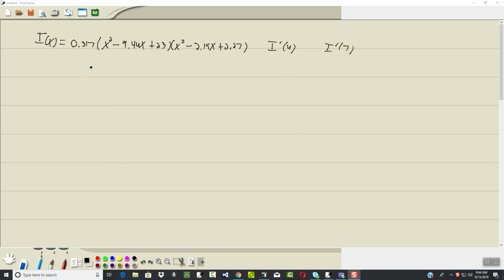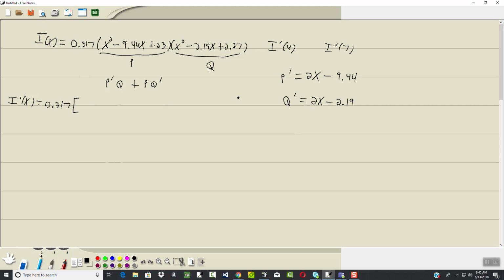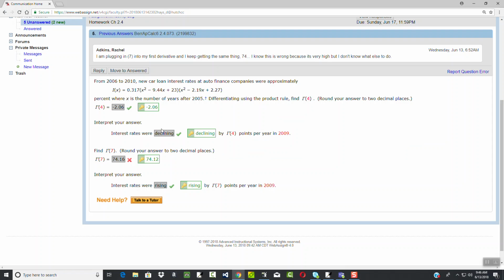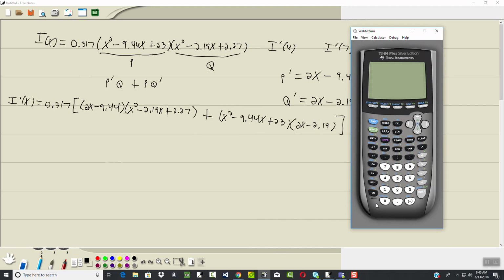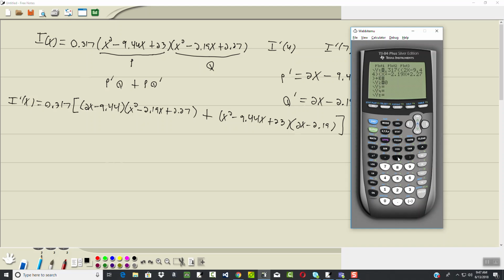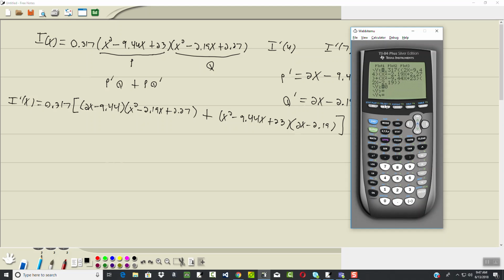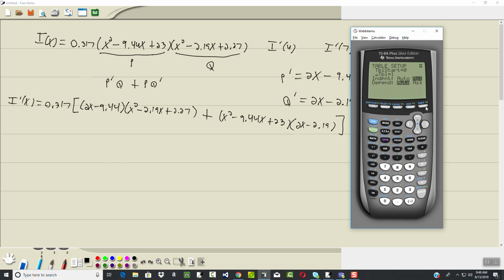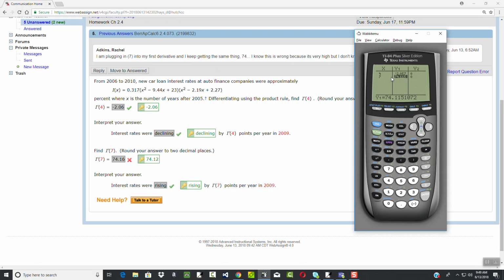Calc - Question - 6/13 - 5